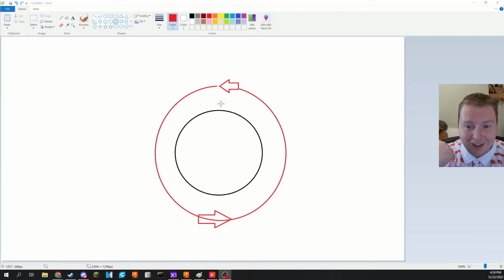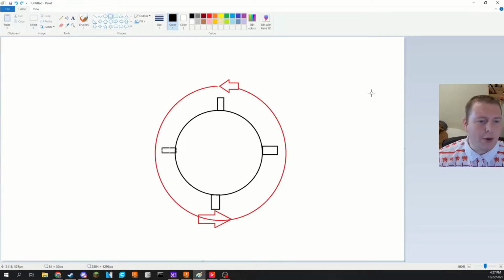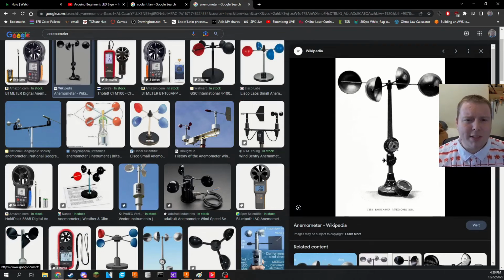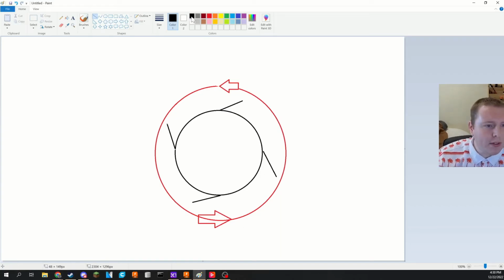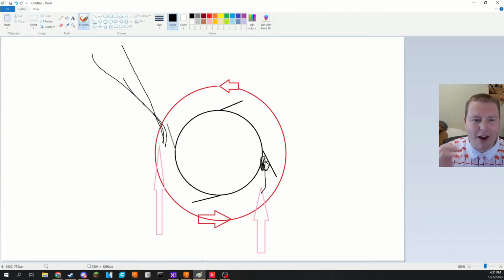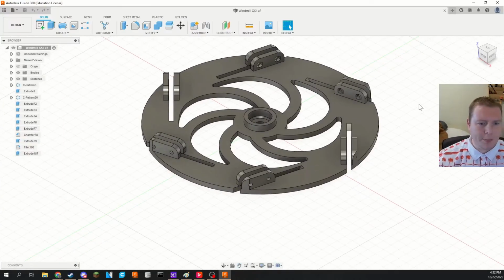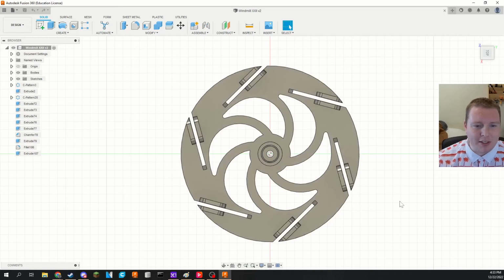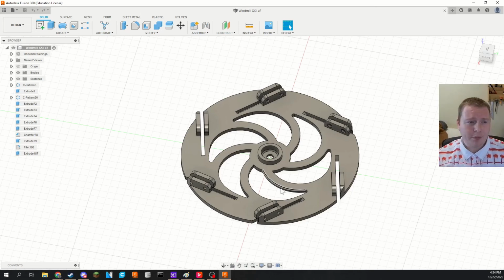Hardboard Wind Turbine Prototype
This VAWT is more promising than I expected. I'm going to try using these blades with a much larger rotational footprint, in the hopes that it will have more leverage on the axis of rotation. As usual, I focus on making a good design first, then work to make it generate electricity.

You can find the STL for this project available for free on my Thingiverse:

It fits 608 bearings, which I have talked about proper usage of in a previous video. If you need some, this is a good and cheap bundle on Amazon:

A good 20-pack if 100 is too many:

My Camera: